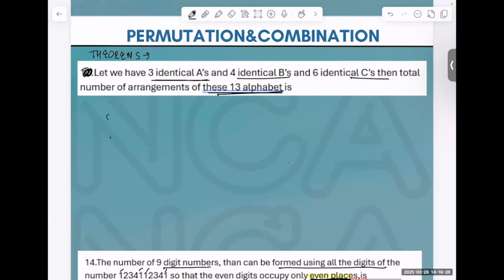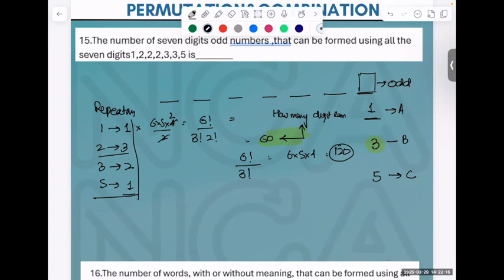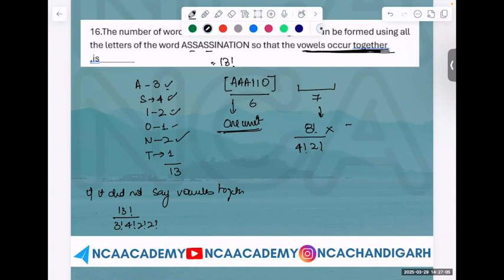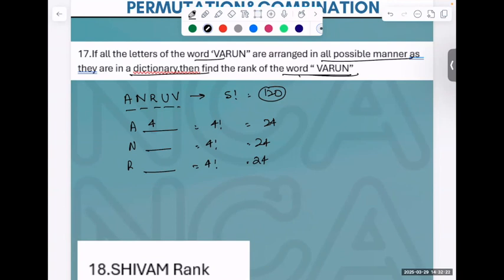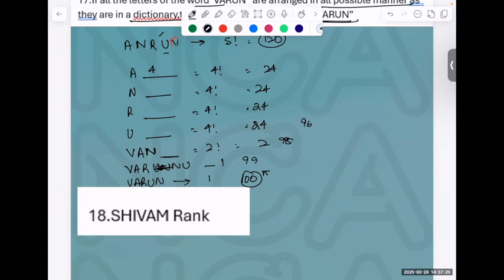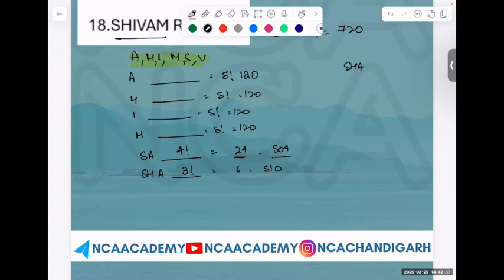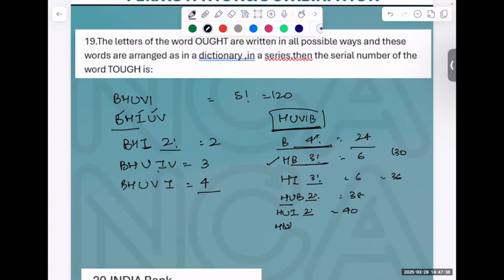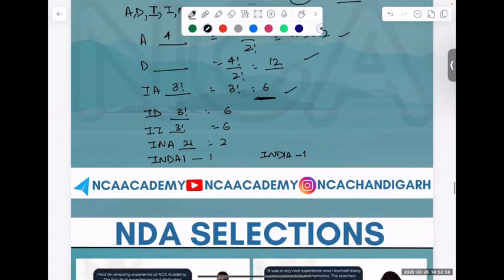Permutation and Combination For NDA IIT PART -2 math permutation combinations | NCA Academy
Want to know more about Permutation and Combination

Everything that you want to know about your history, your present, your soldiers, your saviours, your freedom, your flag, your leaders, your rights and your duties. Everything you want to know about India. Everything you want to know about Indians. From common people with extraordinary talent to special ones with supreme might, Bharat Tak is your one stop for all information.